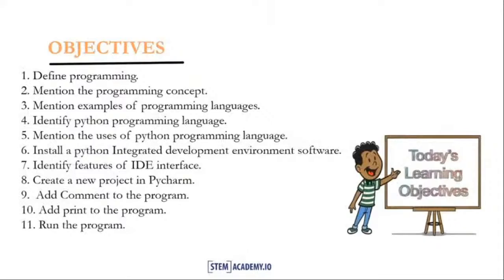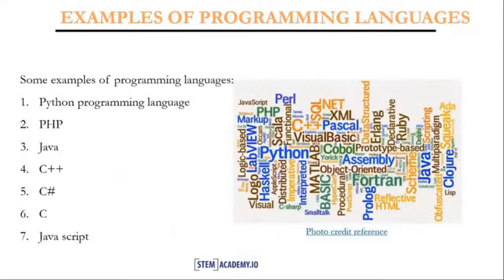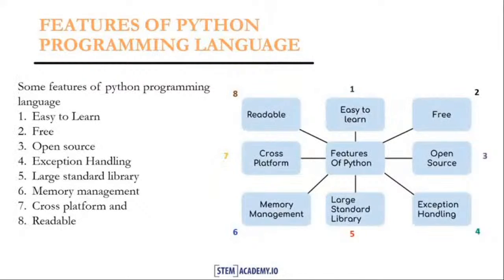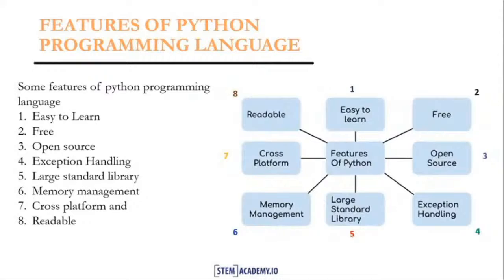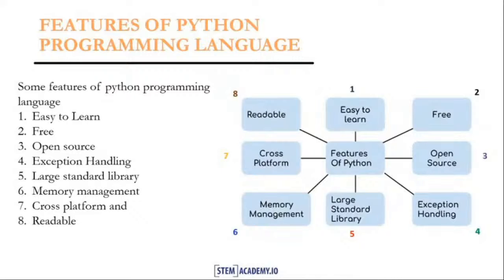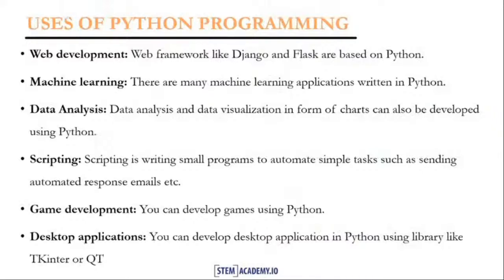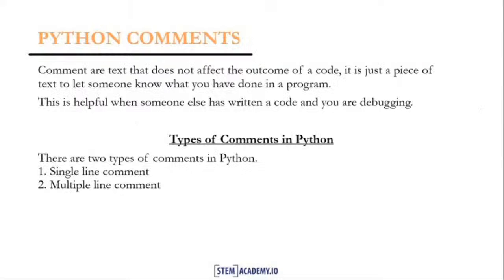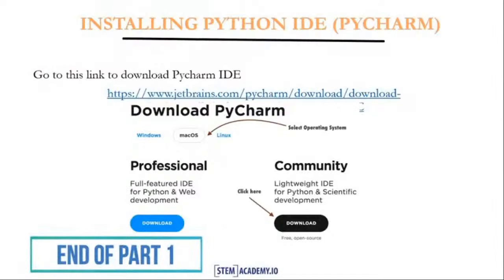Python Tutorial - Python for Beginners [Beginners Course]